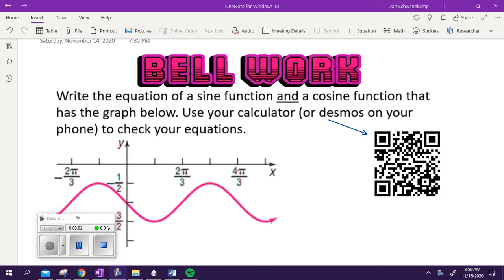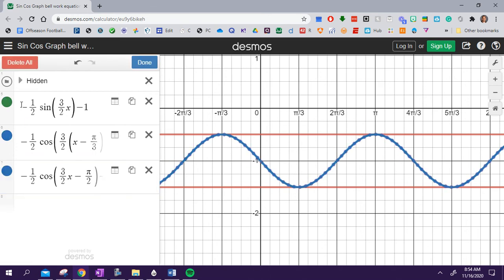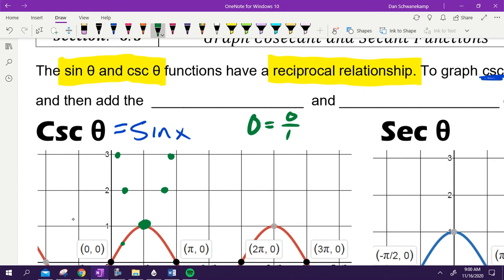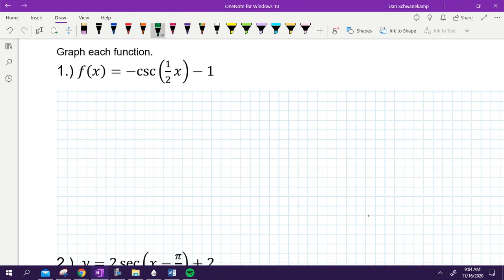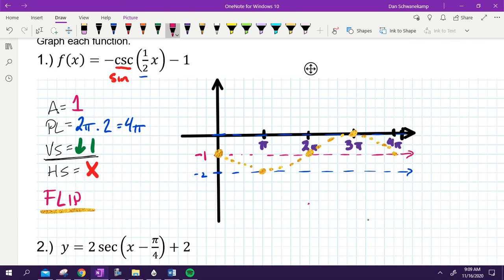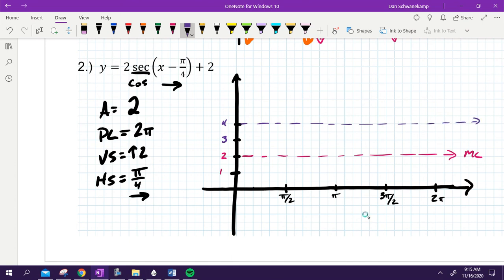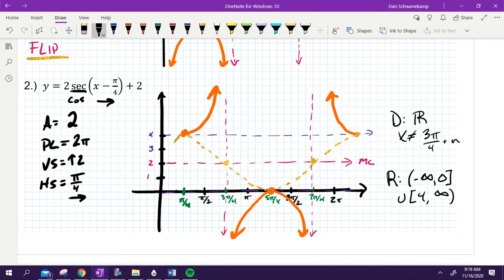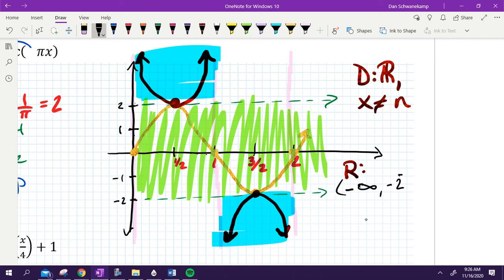Graphing Sec(x) and Csc(x)